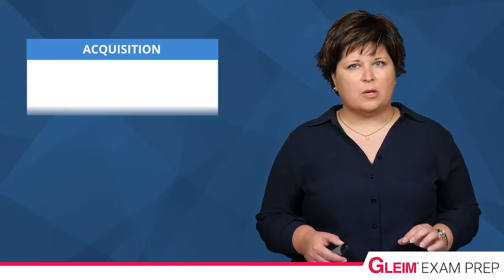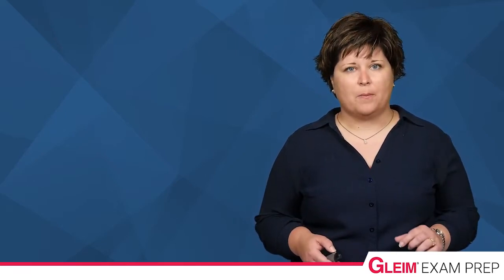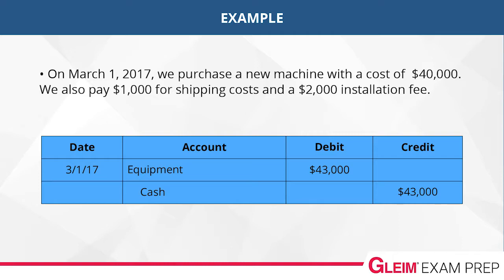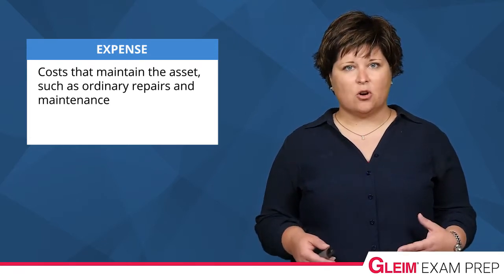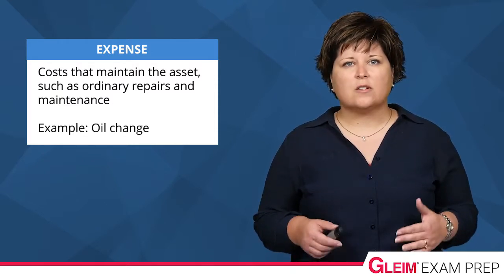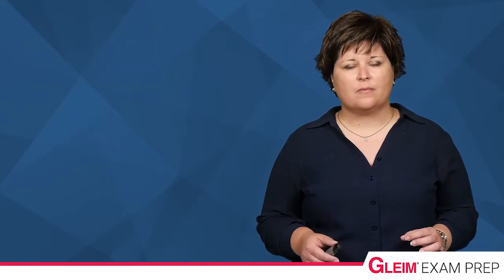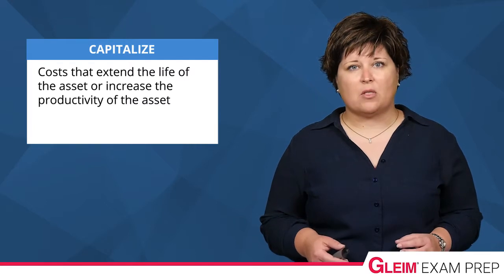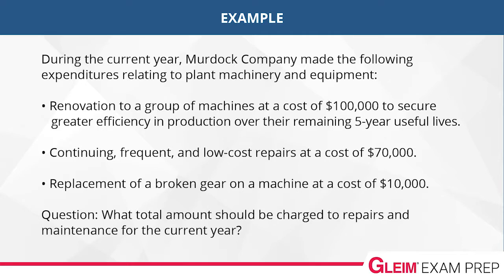Property, Plant and Equipment (PP&E) - Introduction to PPE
Are you looking for help understanding the basics of Property, Plant and Equipment, or PP&E?  If so, this video is for you.  The Gleim Basic Accounting Video series is designed to give an in-depth view of the most critical topics in Financial Accounting.  Led by Professor Amy Ford, the Introduction to PP&E video helps break down the basics of how to depreciate Property, Plant and Equipment and how to determine whether costs should be classified as maintenance or whether they they should be capitalized. This is the first of five videos focused on PP&E, including discussions on depreciation methods and a review of both straight-line and double declining depreciation methods.  All five videos on PP&E can be found in the full Basic Accounting Video course available by clicking the link above.  In addition to these videos, the course has 75 other videos on the following subjects: Accounting Cycle, Financial Statements, Statement of Cash Flows, Receivables, Inventory, Current Liabilities, Long Term Liabilities, Investments, and Financial Statement Analysis and Earnings per Share. You can find an example of a video from each of those topics in the playlist link or individually listed below.  Whether you are a current accounting student seeking help with these topics or you have been out of school awhile and need a refresher in financial accounting, the Gleim Basic Accounting Video series is perfect for you!